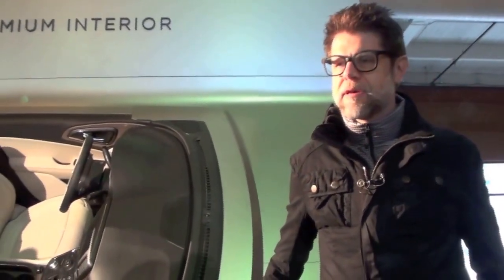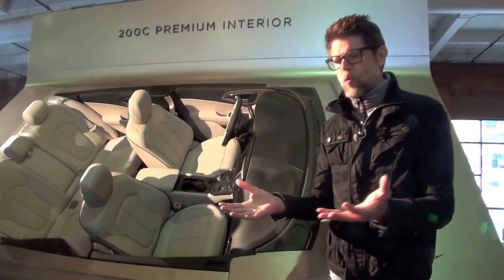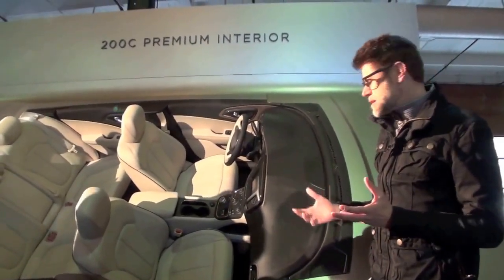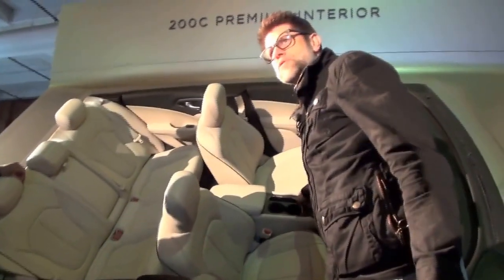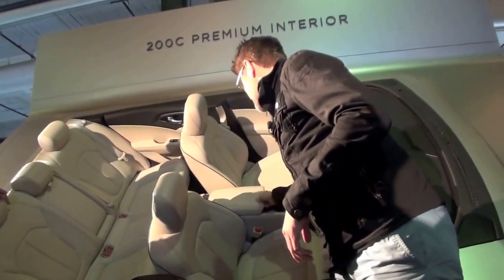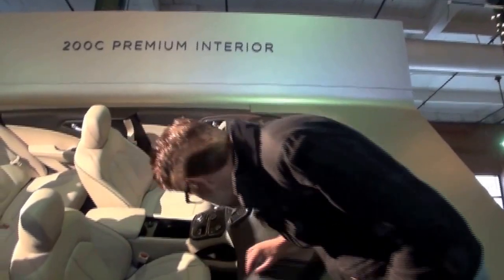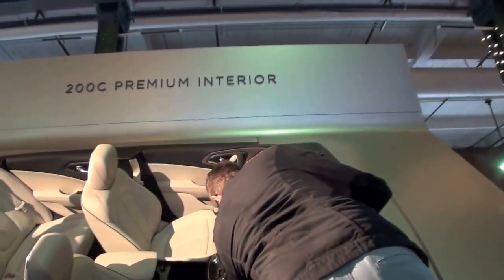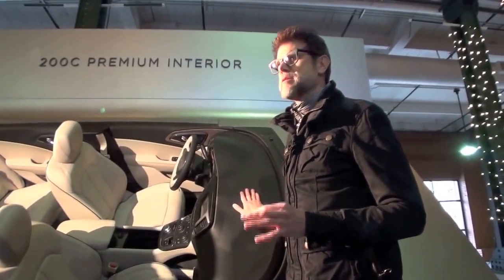2015 Chrysler 200 interior design by Klaus Busse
2015 Chrysler 200 interior design by Klaus Busse